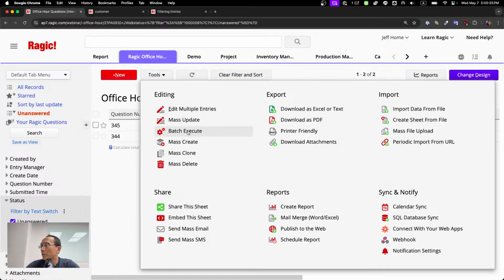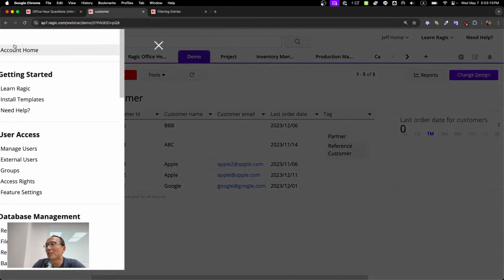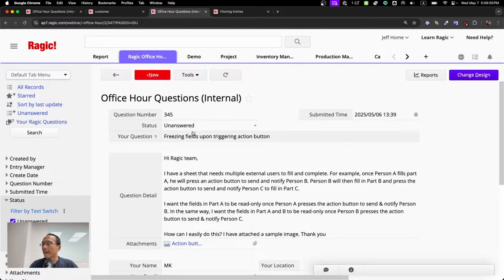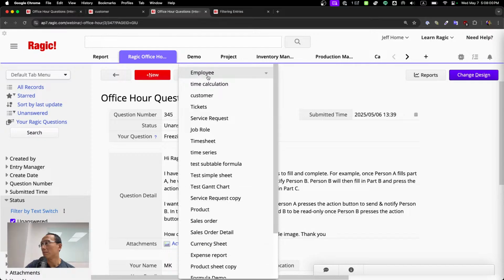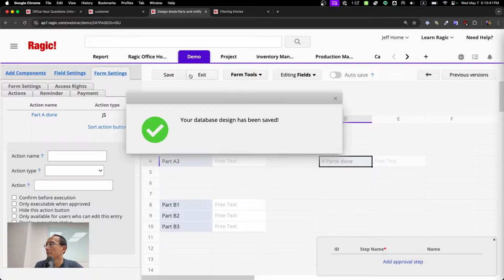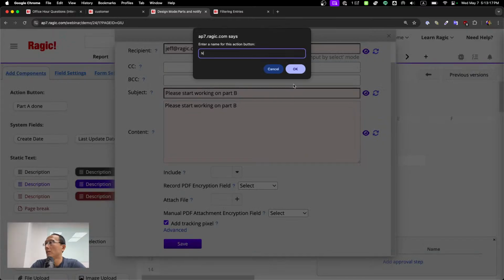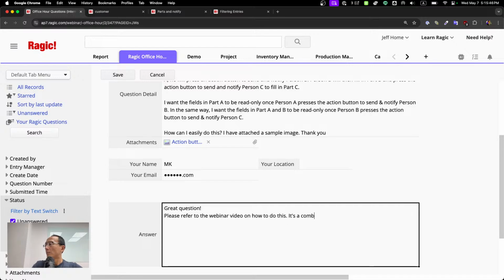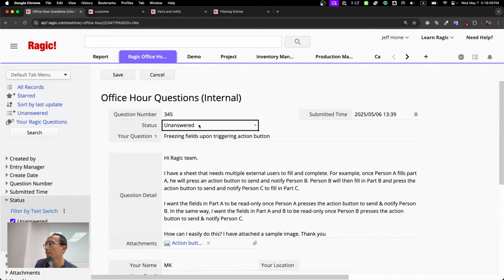Ragic Office Hour: Q&A Session With Jeff 🗓️ MAY 7th 2025